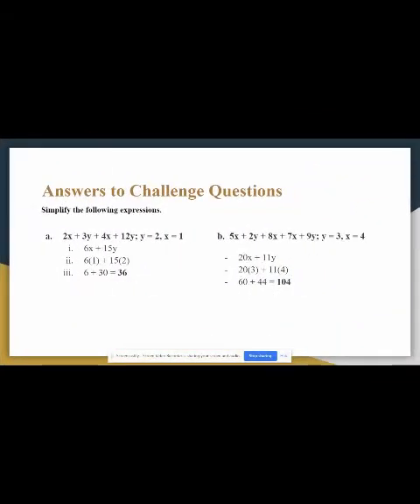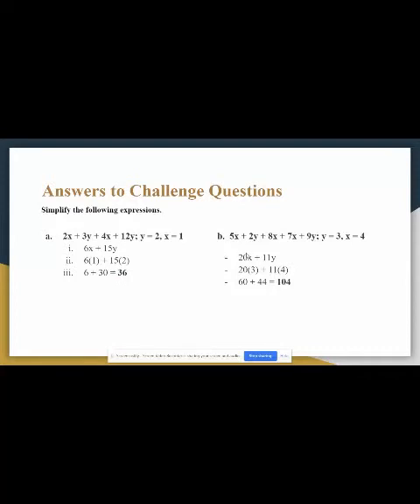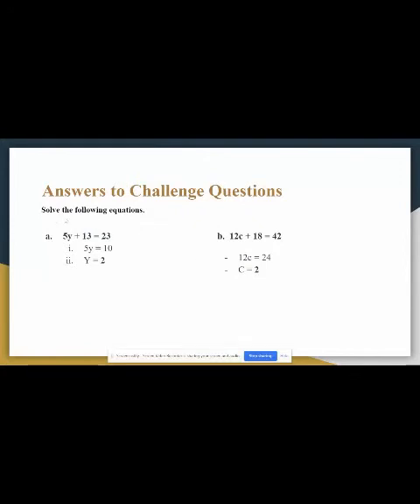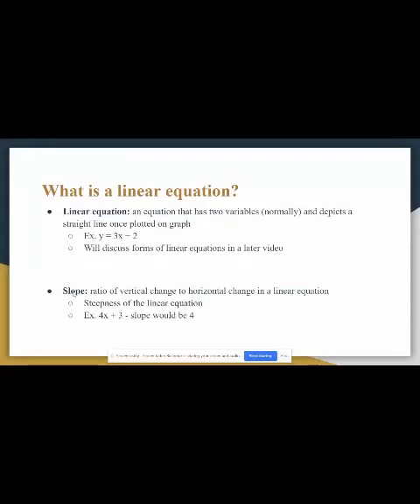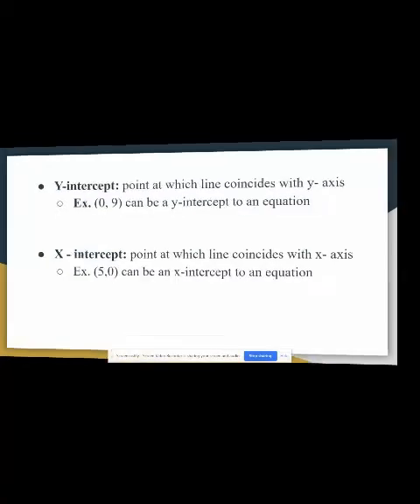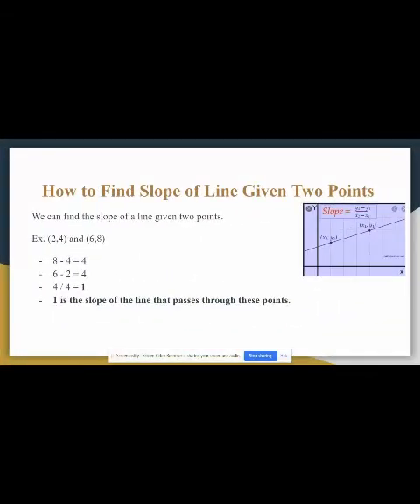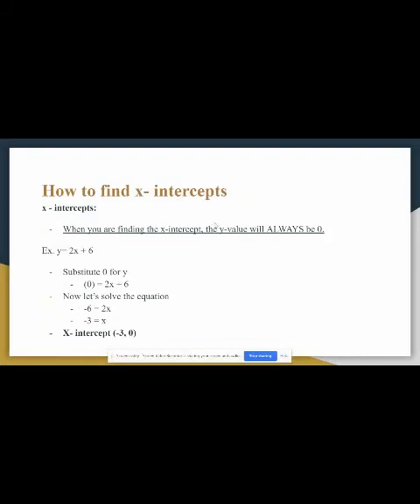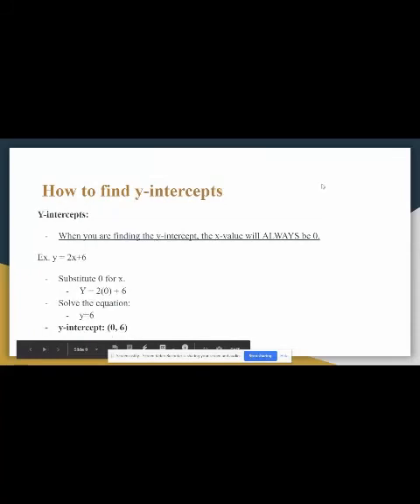Algebra 1 Lesson 2: Slope and X - and Y- Intercepts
This is the second lesson of Algebra 2, where I talk about linear equations and graphs, as well as how to find the x and y intercepts.